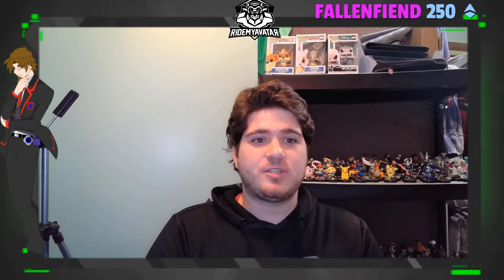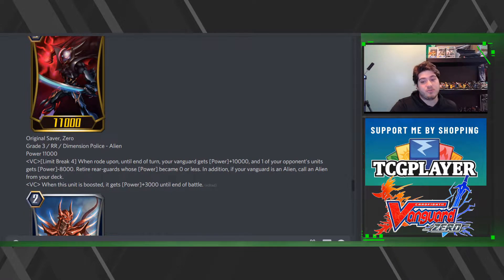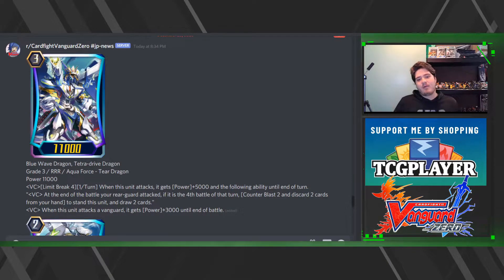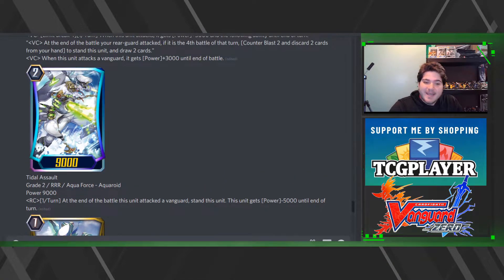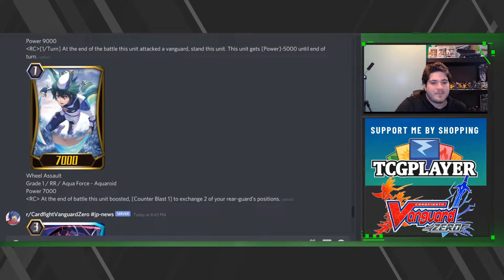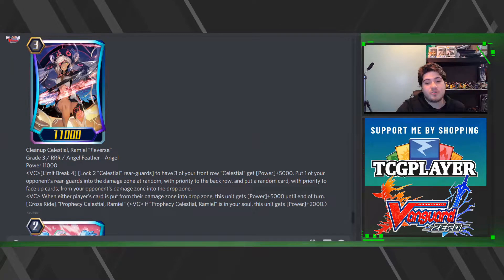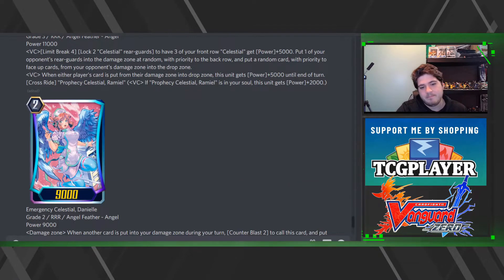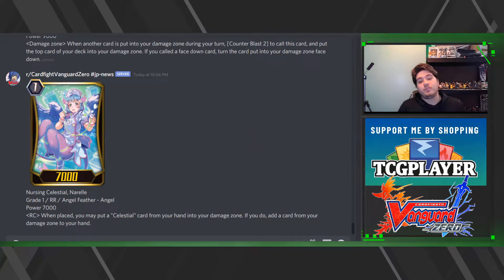Vanguard Zero || Reveals Set 14 || Better Know As Nerfed 14 || Tetra + Ramiel "Яeverse" ( JP)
We have finally found out Zero Set 14's contents, and Chaos got the nerf hammer on him! On top of that we got to see Daikaiser effects, as well as other cards in the set like Blaus, Tetra Drive & more!